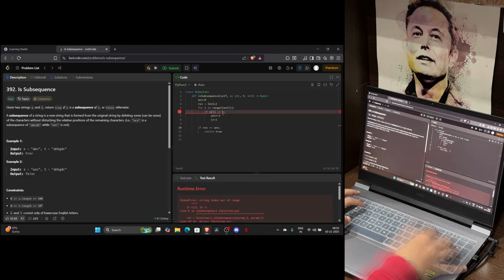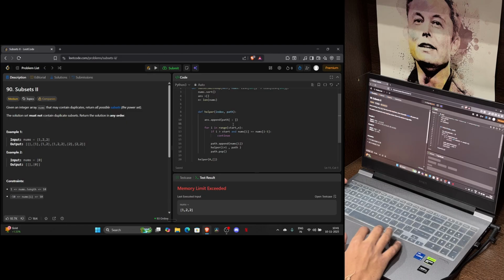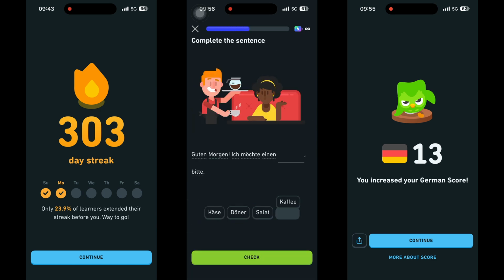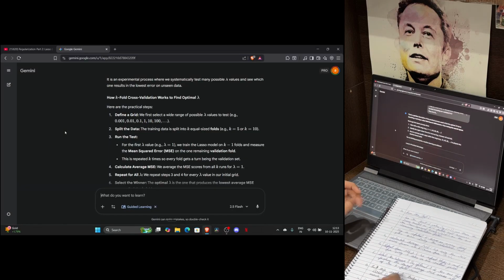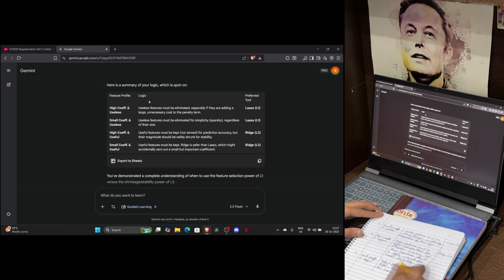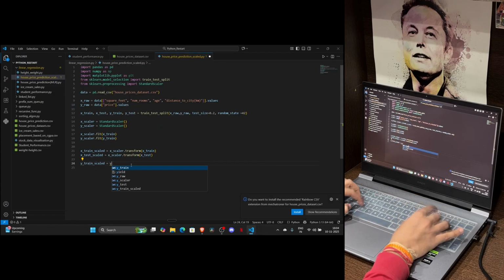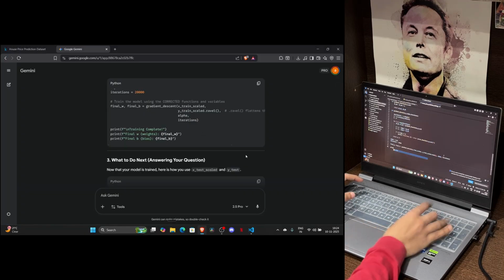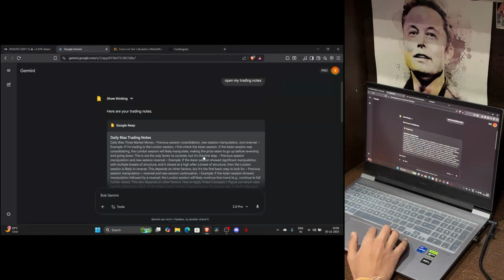UNDEGREED: DAY-14 "LASSOING CHAOS"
Today’s episode captures a journey of clarity, control, and focus — from decoding algorithms to mastering market patience.

I started my day diving deep into DSA and backtracking problems like Subsets II, Combination Sum, and Is Subsequence — exploring recursion, logic, and elegant problem-solving.
Post-gym, I shifted into Machine Learning, exploring Lasso Regression, Ridge Regression, and their hybrid Elastic Net — understanding how regularization balances complexity and precision.
Then came my daily trading session, where patience triumphed over impulse — a reminder that discipline is as powerful as execution.
Finally, I wrapped up with Quant Prep, moving from differentiation to the basics of integration — building the mathematical foundation that powers machine learning itself.

Each part of today’s journey reflected one theme: turning chaos into order — whether in code, data, or decisions.

The goal of the Undegreed Journey isn’t just to learn — it’s to evolve.

📚 Connect the Dots. Learn Relentlessly. Think Independently.
Welcome to Undegreed — where learning never stops.